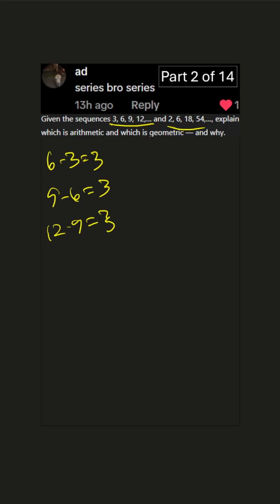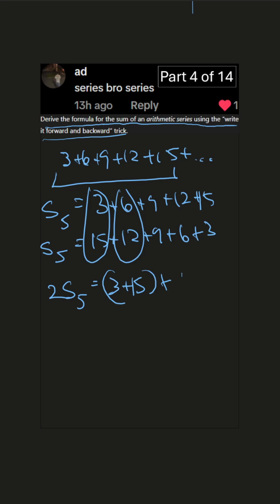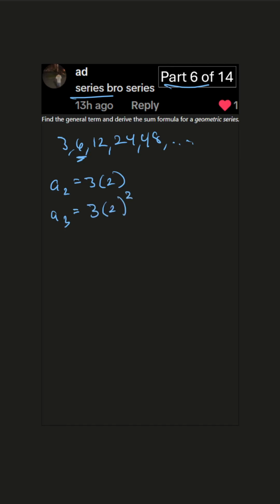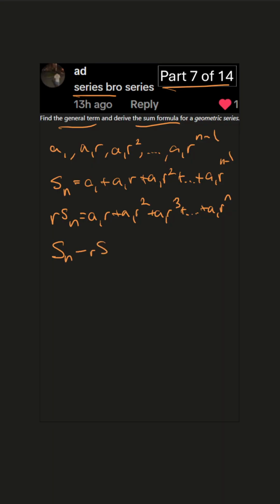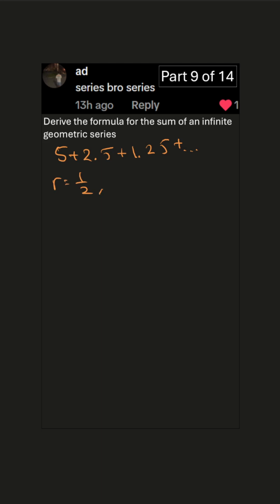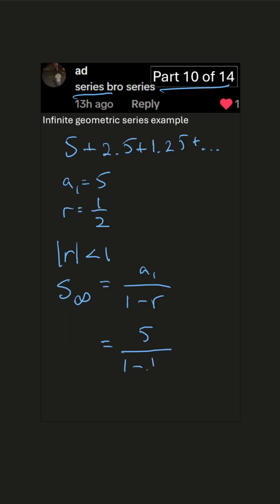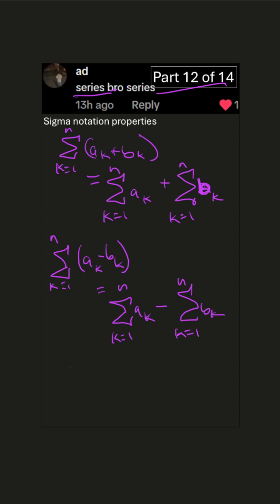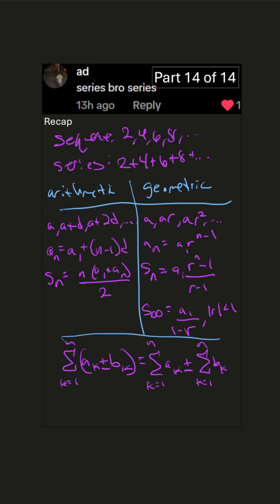What is a series? | Algebra, Pre-Calculus, Calculus | Full "series bro series" | All Parts (1-14)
This video contains all 14 parts of the "series bro series" series. These are short videos explaining series. It started when someone requested help with series. I hope this helps you with your classes! Topics include:

1. Sequences and series
2. Geometric and arithmetic sequences and series
3. General (nth) term of an arithmetic sequence
4. Deriving the formula for the sum of an arithmetic series
5. Finding the sum of an arithmetic series
6. General (nth) term of a geometric series
7. Deriving the formula for the sum of a geometric series
8. Finding the sum of a geometric series
9. Deriving the formula for an infinite geometric series
10. Infinite geometric series sum example
11. Sigma notation basics
12. Sigma notation properties
13. Splitting a sum into multiple sums
14. Recap